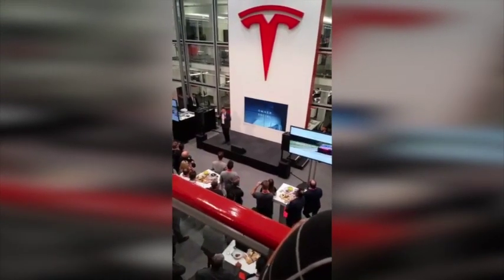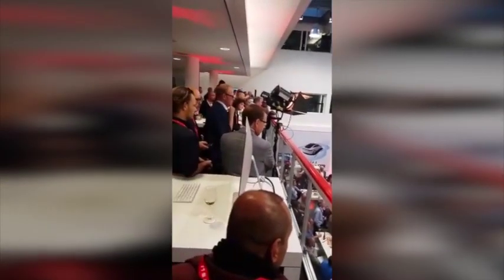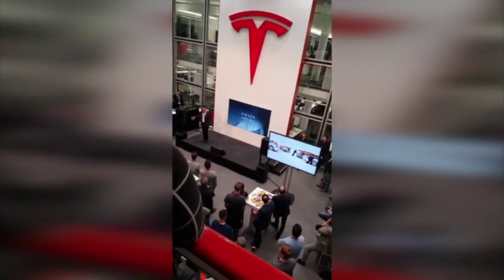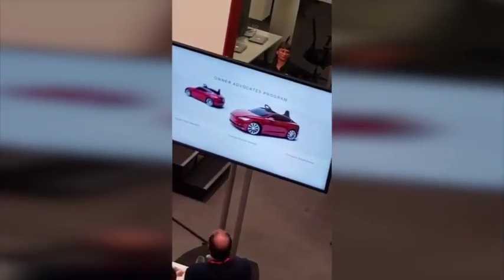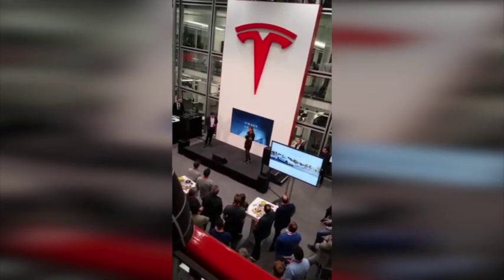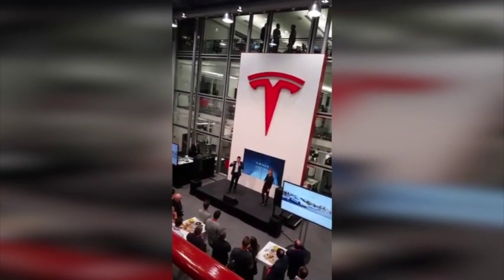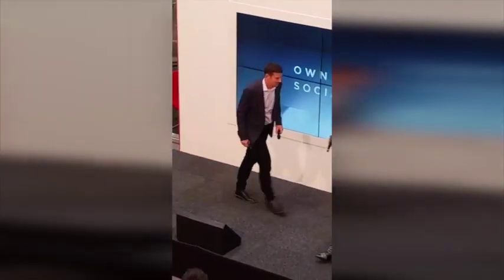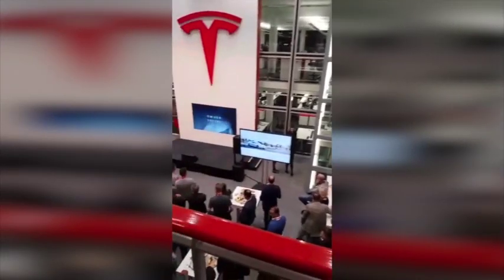Tesla Owners Event Amsterdam: better navigation and autopilot coming this quarter! | 4 big updates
At the event 300 Tesla owners came together to hear news from Jon McNeill (President Global Sales & Service Tesla) and Kim Liebregts (Country Director Tesla NL) about the latest updates and to ask them questions. Four main topics were discussed. (1) Jon is autopilot betatester and said there are a lot of improvements coming for Tesla's autonomous driving software this quarter. (2) Also this year there will be better navigation. (3) One of the owners asked what Tesla will do with all the Model X owners who experience lots of vibration. Jon said it's just a small amount of the cars (we don't think so), but they will fix it for everyone and it's part of the warranty. (4) The customer service will improve drastically and will be pro-active. A very nice event, but unfortunately the Model 3 wasn't shown yet! Better luck next time!